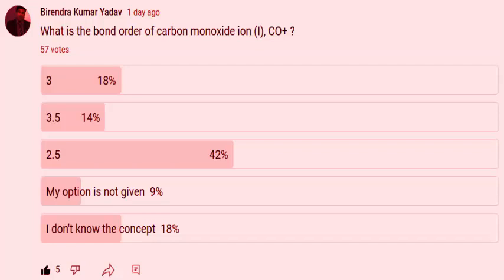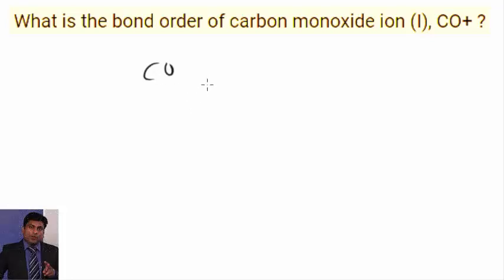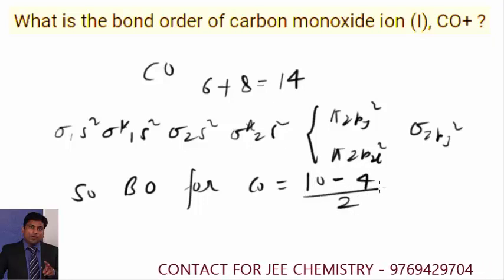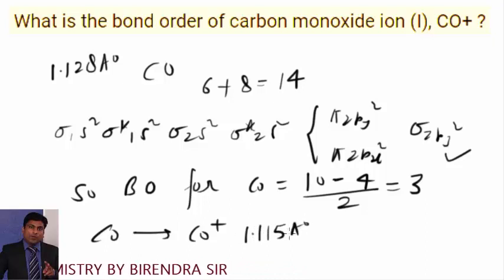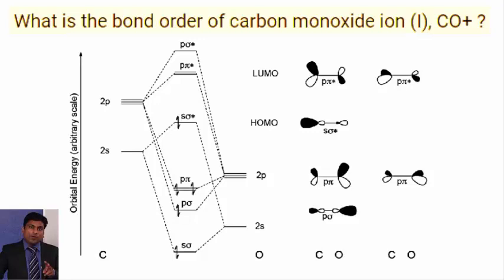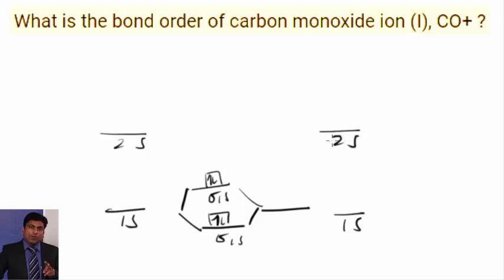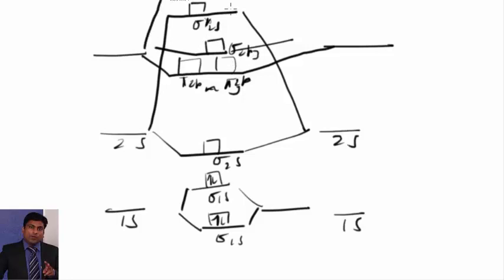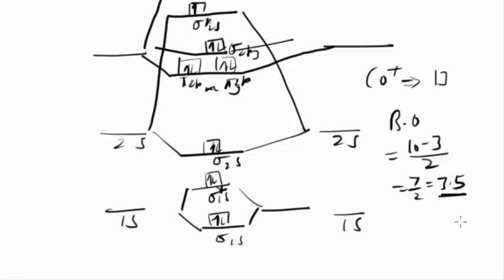What is the bond order of carbon monoxide ion (I), CO+ ?